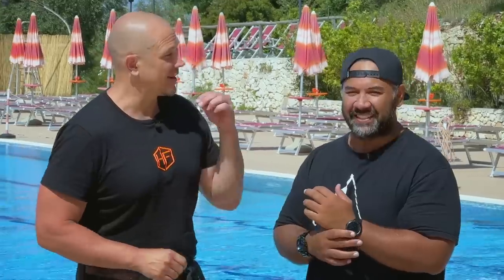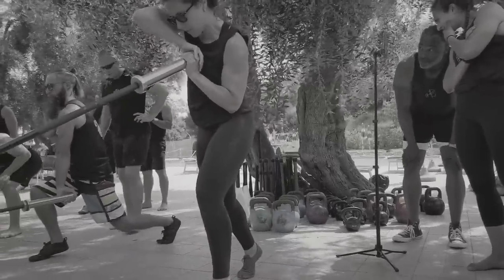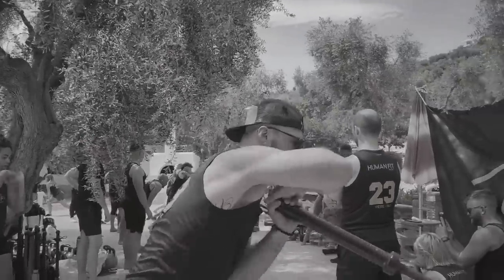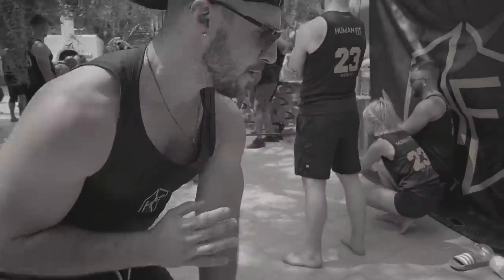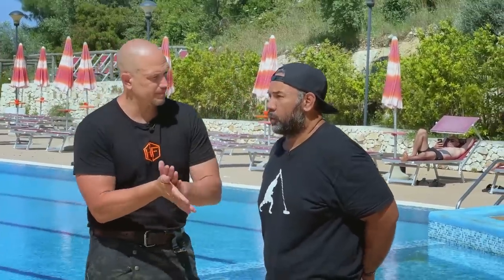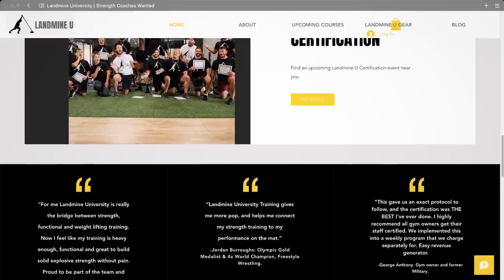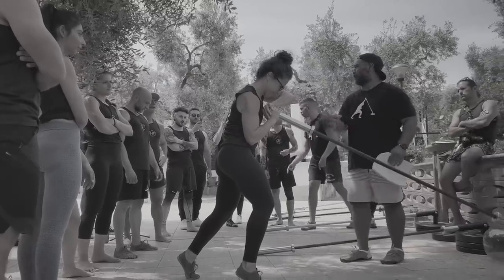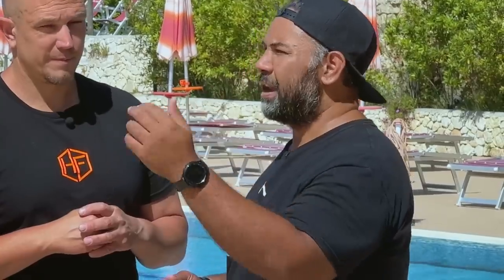Blow up your training with Landmines - An Interview with Jr Leoso of Landmine University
AVAILABLE ONLY AT WILDMAN ATHLETICA:

2 Hand Heavy Club Program: The Basis of Strength
Slamball
Kettlebell Swings

Spacers for Alex Adjustable Clubs

Flow Shala
Workshops & Seminars

Discord Wildfan Discussion Board
BODYW820